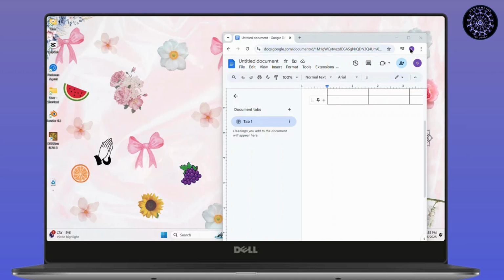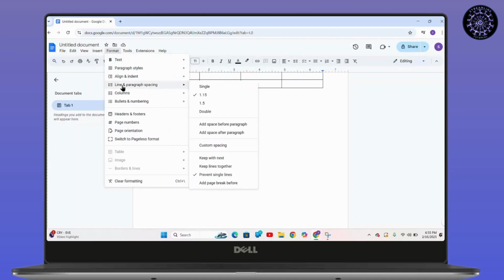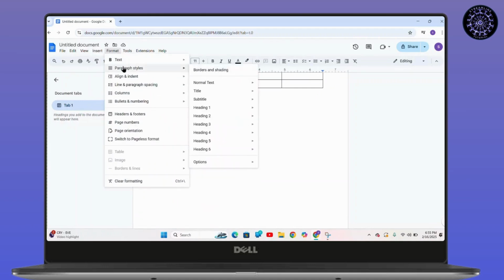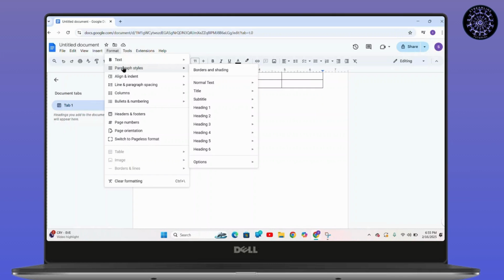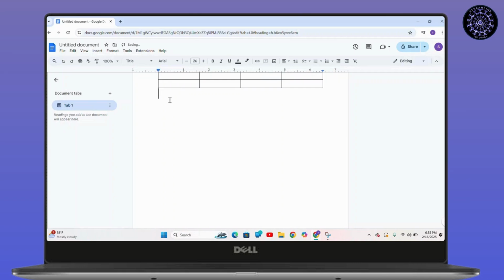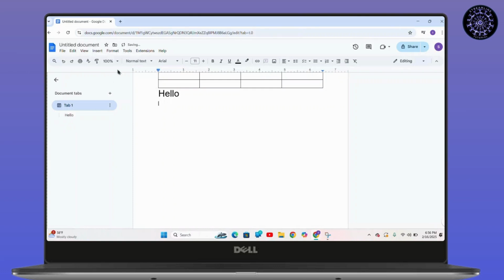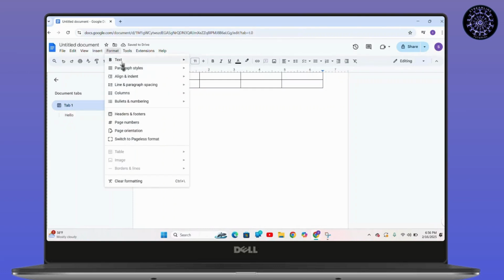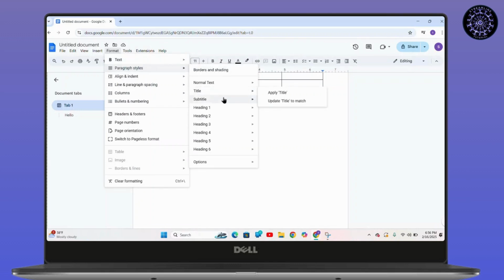How to Make Chapters, Sections, and Subsections in Word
Welcome to our step-by-step guide on "How to Make Chapters, Sections, and Subsections in Word"! If you're looking to organize your Word documents with chapters, sections, and subsections, this video is perfect for you. We'll show you how to properly format your document, create clear divisions using headings, and organize your content in a professional way. Whether it's for a report, thesis, or any lengthy document, these techniques will help you structure your content effectively.

What You'll Learn:

How to create chapters in Word
How to add sections and subsections in Word
Using Word’s built-in styles for chapter and section headings
How to create a Table of Contents with chapters, sections, and subsections
Tips for formatting large documents in Word
How to easily navigate through chapters and sections in Word
Timestamps:
00:05 How to create chapters in Word
00:25 How to add sections in Word
00:40 How to make subsections in Word
00:55 How to generate a Table of Contents in Word